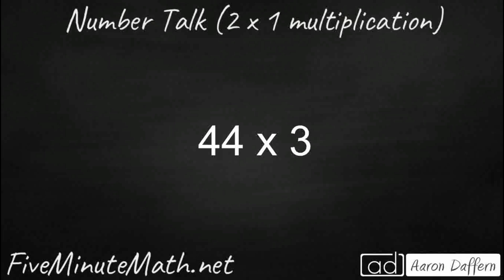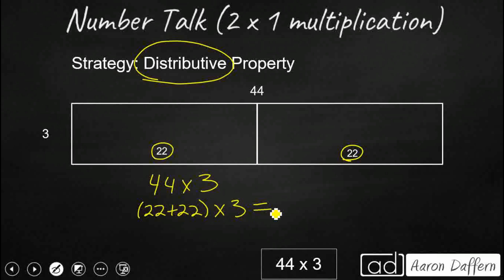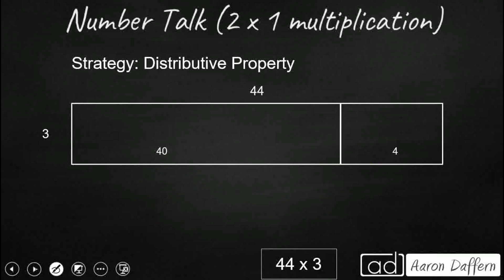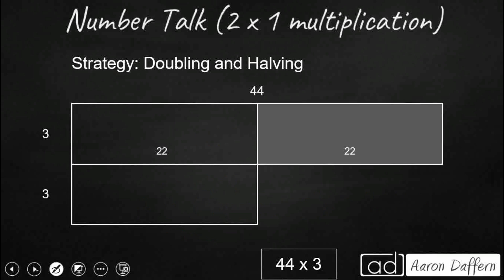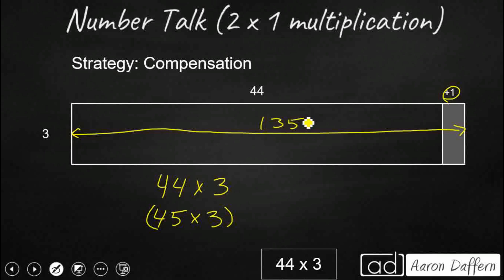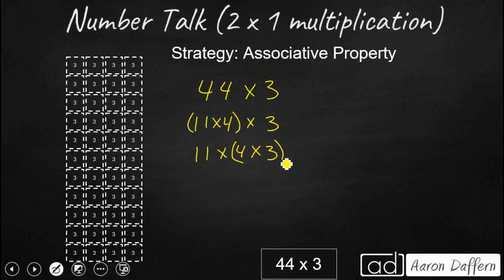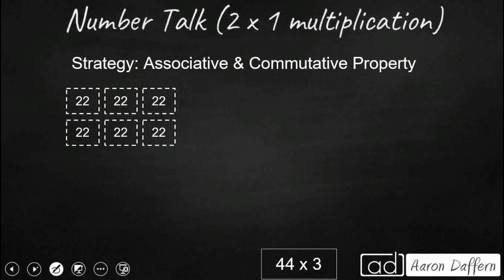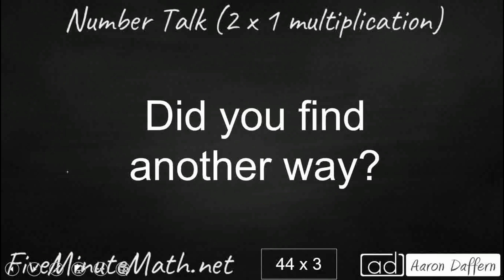Number Talk #4 (2 x 1 multiplication)